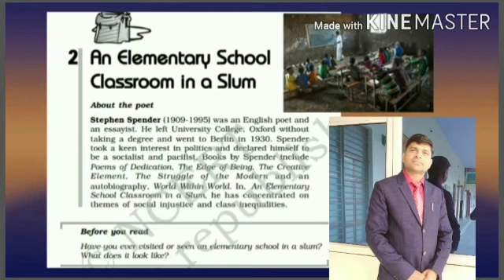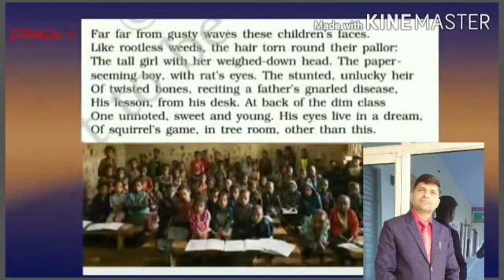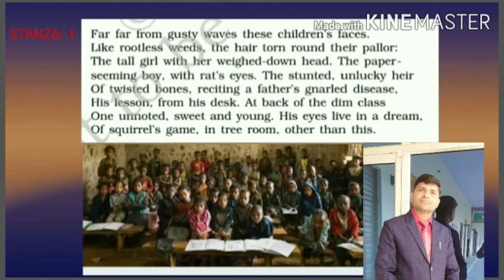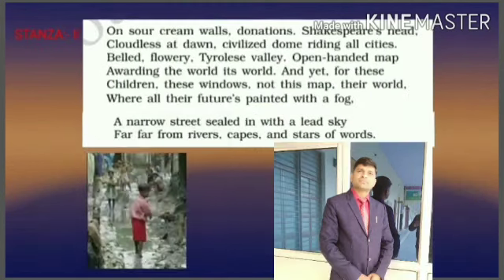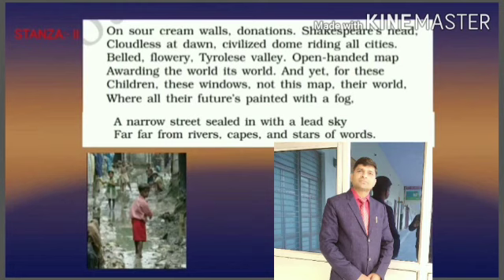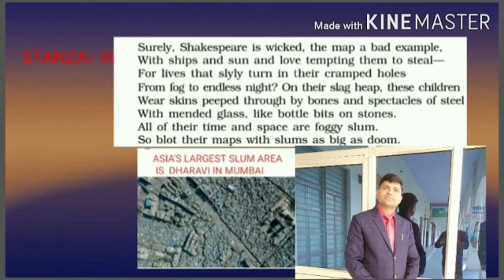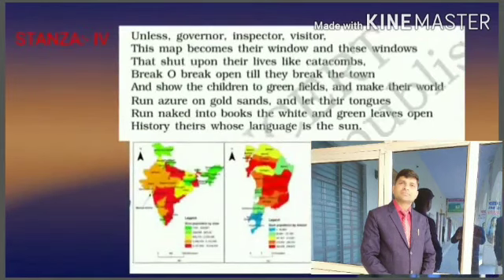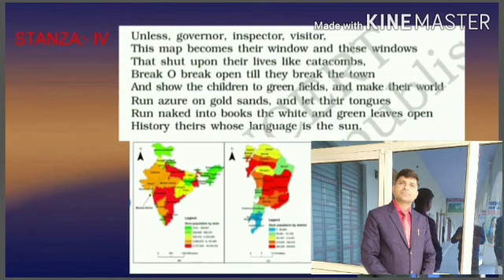an elementary classroom in a slum #12#